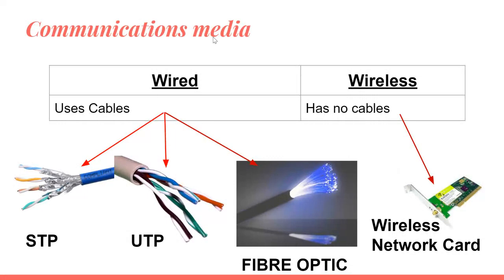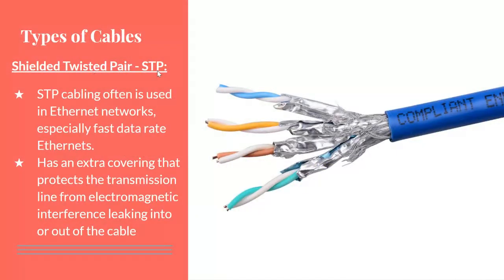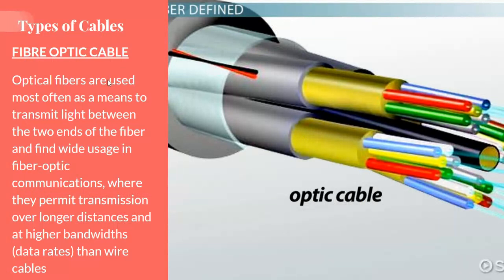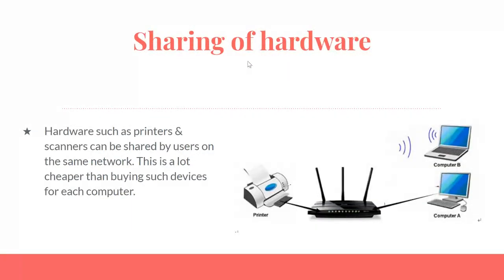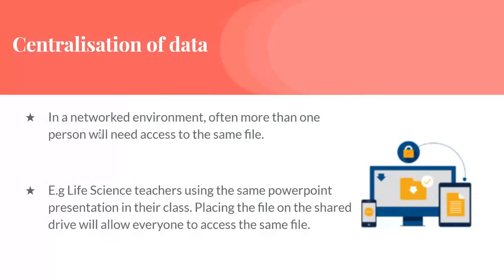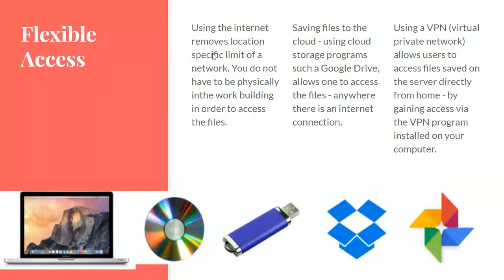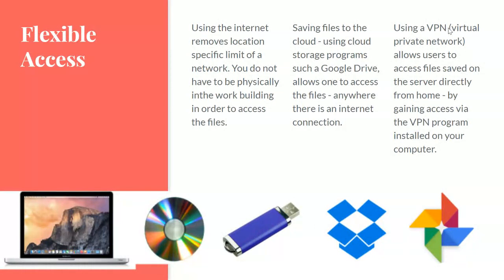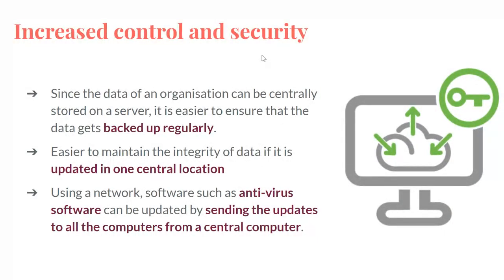2021 Gr10 CAT - Module 2.1-Introducing Networks